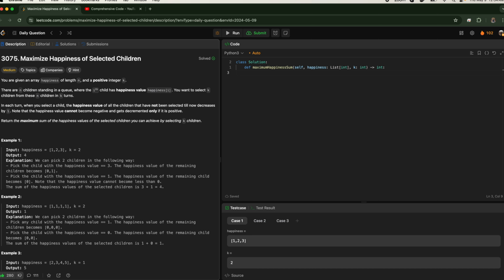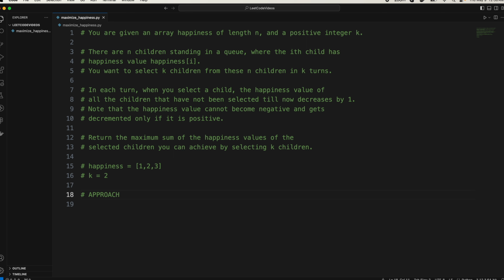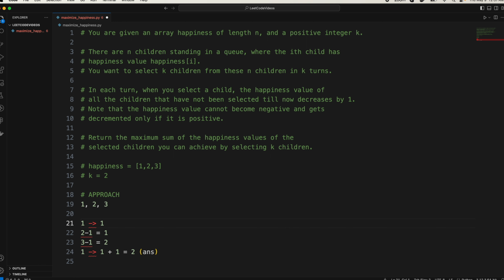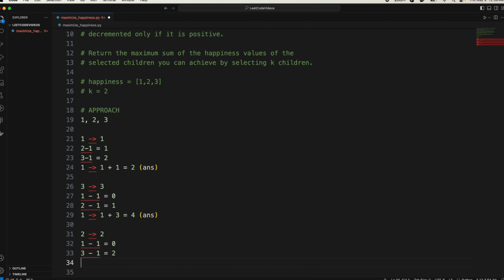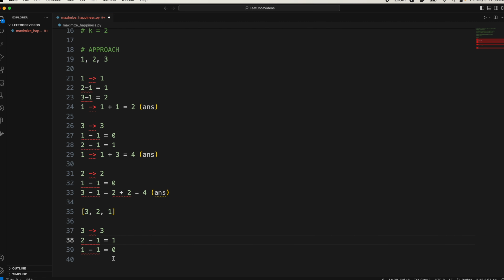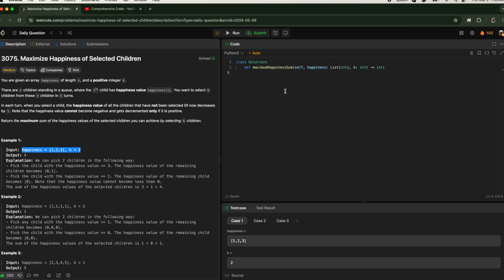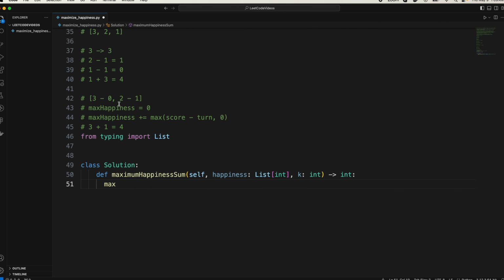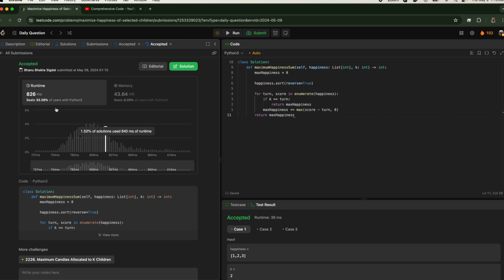3075. Maximize Happiness of Selected Children